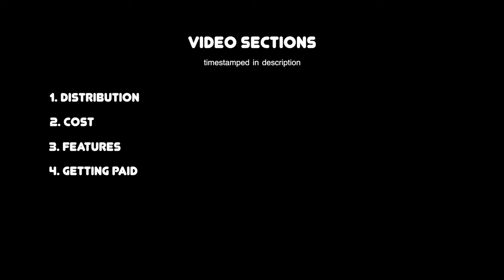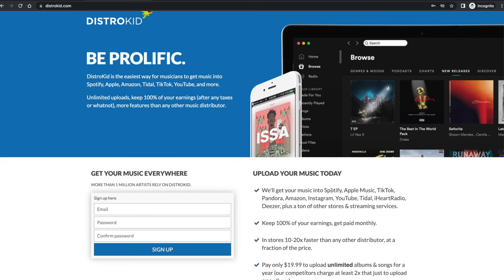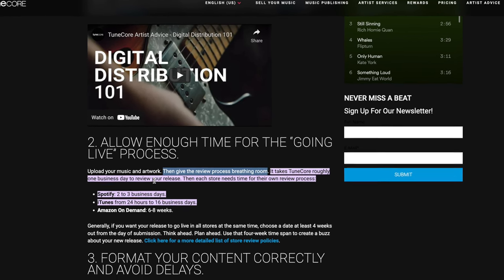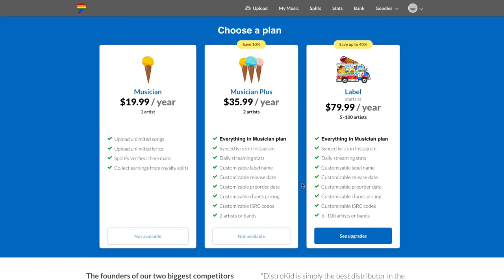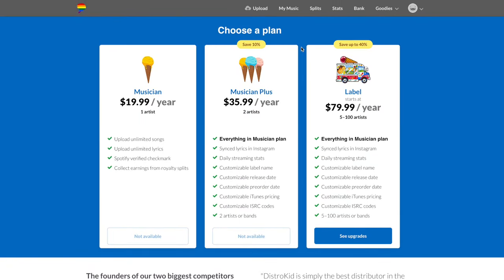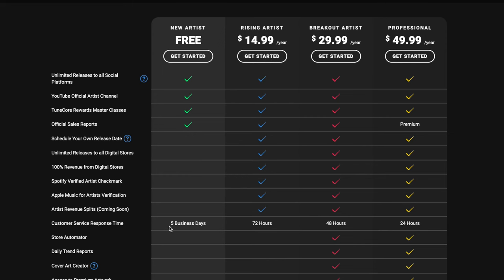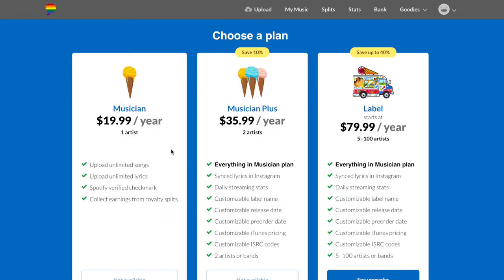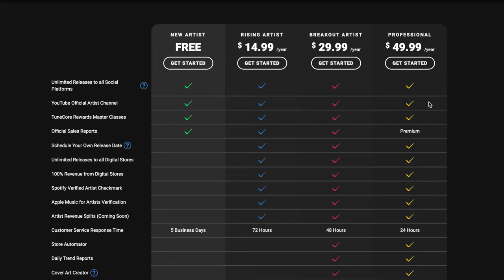TuneCore vs DistroKid - An Honest Comparison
Let's compare Tunecore vs DistroKid and see what music distributor comes out the winner.
Release music yourself? ↓
Give TuneCore a Try (free option available): ⬇️

🎥 Video Sections
0:00 introduction
0:57 - distribution
2:49 - cost - who is cheaper
10:47 - extra features
14:27 - getting paid for your music
17:12 - customer service
💁🏼‍♀️ More Information below on TuneCore vs DistroKid

What do Tunecore and DistroKid do?
Both Tunecore and DistroKid are music distributors which mean they will help you upload your music to Spotify, Apple Music, Youtube Music, Amazon Music, Tidal, Deezer. Basically every streaming service there is. Well, at least the main ones. If you're looking for a more niche streaming service in a different country then you might want to double check with them but comparing both of them at face value, they both release to all the major streaming services.

Is TuneCore better than Distrokid?
TuneCore just launched a new pricing plan that does make it quite a competitive option if you're looking to get your music uploaded online. They now have a free plan which is something DistroKid does not offer. TuneCore also has reasonably annual priced plans comparing to DistroKid. I would say Tunecore is better than DistroKid, right now, in terms of upload cost. It is cheaper to upload your music with TuneCore than it is with DistroKid. There are a lot of other things to consider which is why I suggest watching the entire video.

Is DistroKid better than TuneCore?
In my opinion, DistroKid is more simple than TuneCore and I enjoy simplicity as I'm sure you do. They also have a lot of cool added features that TuneCore does not have. For example, DistroKid offers a temporary phone number so you can text your friends. They also offer you a hyperfollow page for you to collect Spotify pre saves before you release your music. If we compare them just on price, I would say TuneCore wins, and if we review them both on features then they both have there added value. TuneCore also offers added features that DistroKid does not. So you see, there is a lot to consider!

How do you compare DistroKid and TuneCore to other music distribution companies like CD Baby or Ditto?
If we review Tunecore and DistroKid against some of the other music distribution platforms like CD Baby, Ditto, Amuse, United Masters, etc. There are a lot of them! Essentially, they all do the same thing. They get your music uploaded to Spotify, Apple Music, and all other major platforms! The main differences when we compare them all is cost and features. In terms of cost, we would have a fixed fee. For example, both Tunecore and DistroKid apply a fixed annual fee and in return your keep 100% of your music royalties. On the other hand, CD Baby, Amuse, and United Masters offer lower fees (some times even free) for a cut of your music royalties. For instance, you pay a one time fee to release your music on CD Baby but in return they keep 9% of your music royalties. Above all this we have features which is a purely subjective discussion on what you're looking for in your career. Do you need a Spotify pre save page? Do you need vinyl and CD printing? Do you need music admin publishing? Go with the music distributor that has the features you need the most.

Which is cheaper when comparing Tunecore vs DistroKid?
If we review TuneCore vs DistroKid purely on price then TuneCore is the cheaper option. Simply because they do offer a free option. You can't beat free! There are limitations though to the free option. Nothing can be free forever. The price will always change when you start to add on new feature which both TuneCore and DistroKid have. For example, if you want youtube monetization or you'd like a hyperfollow page for Spotify campaigns, or maybe admin publishing. This all starts to add to your annual price. You can rest assure though that both DistroKid and TuneCore will give you 100% of your royalties. However, is it the same payout? Not necessarily. Watch the video to find out more as I compare a music royalty payout on TuneCore and a music royalty payout on DistroKid to see who pays a higher amount.